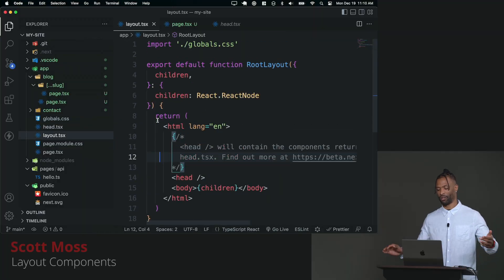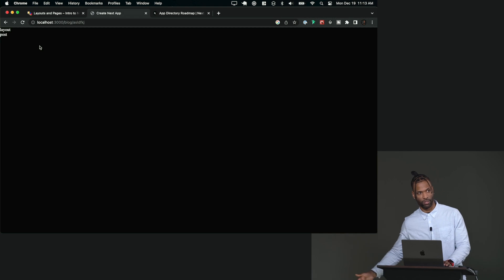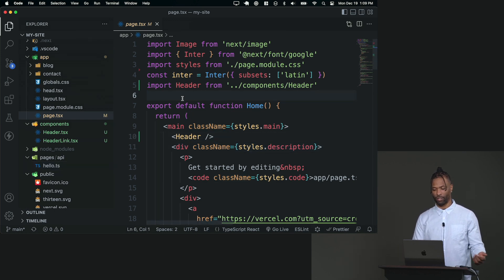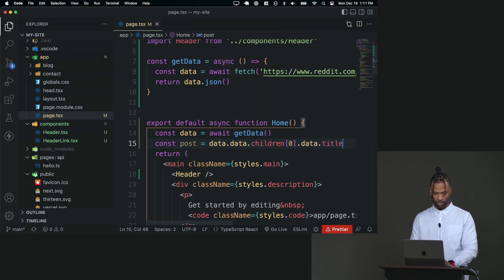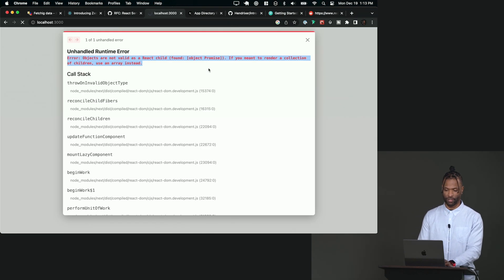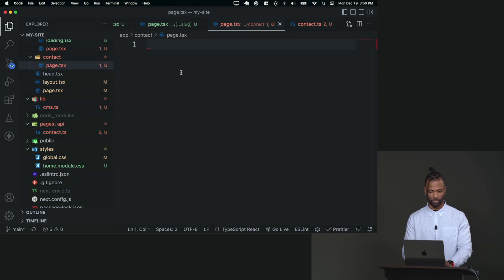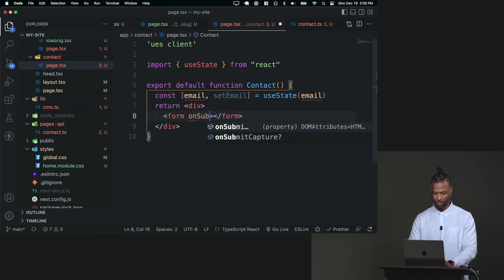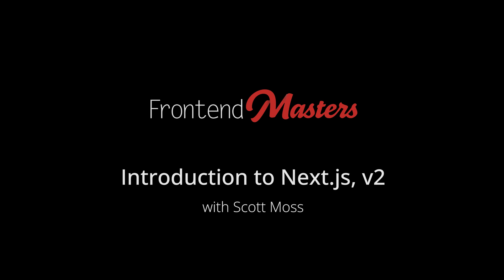Introduction to Next.js 13+ by Scott Moss | Preview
About this Course:
Next.js is a complete full-stack framework built on top of React.js. You can use Next.js to create basic blog websites up to full-blown, full-stack applications and APIs. In this course, you'll learn server-side rendering, static site generation, data fetching, building API endpoints, creating pages, and new features in Next 13+, like file-based routing, server components, and client components!

About Us:
Advance your skills with in-depth, modern front-end engineering courses — our 150+ high-quality courses and 18 curated learning paths will guide you from mid-level to senior developer!

Sections:
0:00 - Introduction and Course Description
0:37 - Layout Components
4:24 - Data Fetching with Server Components
10:34 - Contact Form & Server API